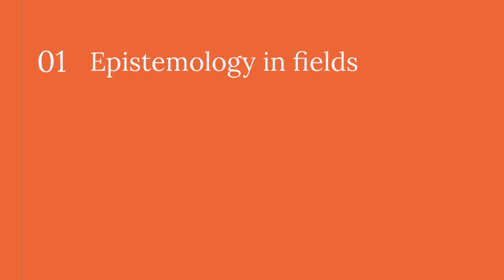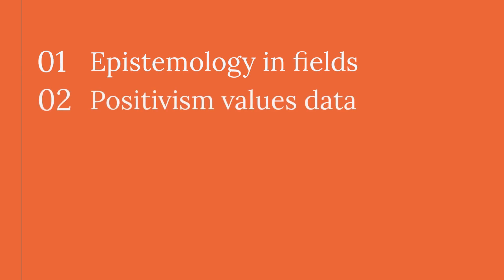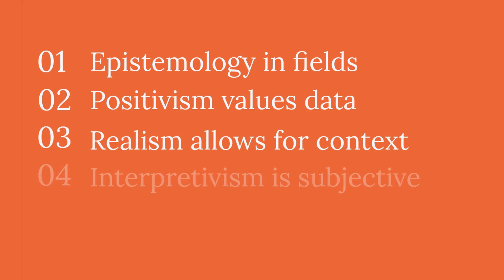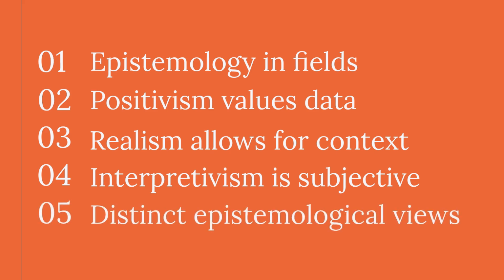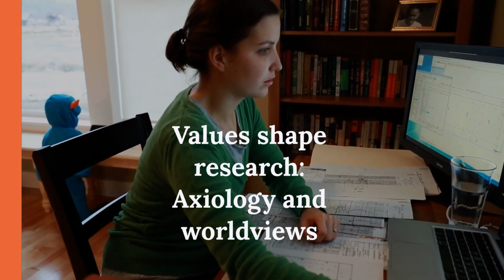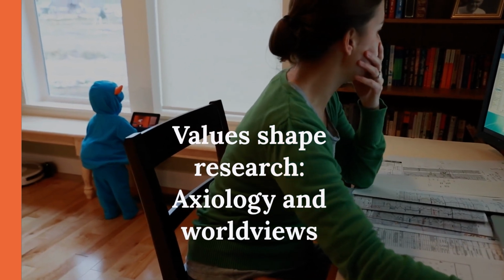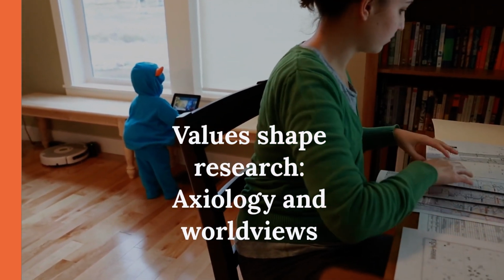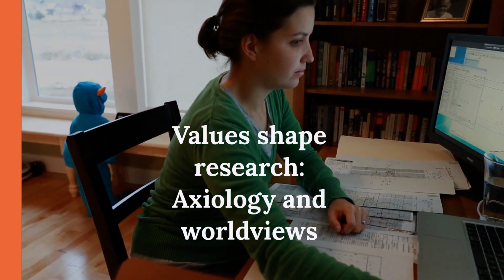LO2 - Business Research Project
LO2 - Business Research Project, from UK Versity's OTHM Level 6 Diploma in Business Management. This lecture covers analysis methods and academic writing skills needed to interpret research findings.

📘 Module: Business Research Project (Learning Outcome 2)
🎓 Course: OTHM Level 6 Diploma in Business Management, an Ofqual-regulated qualification studied 100% online with UK Versity.
💼 Who it's for: Learners progressing towards senior management roles, or advancing to a top-up degree in business management.

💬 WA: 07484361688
🌐 ukversity.co.uk